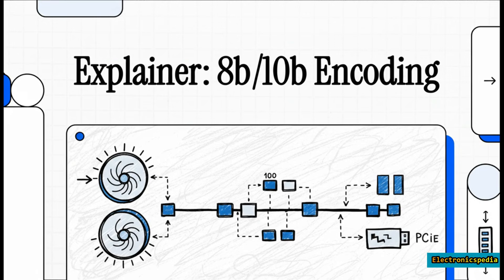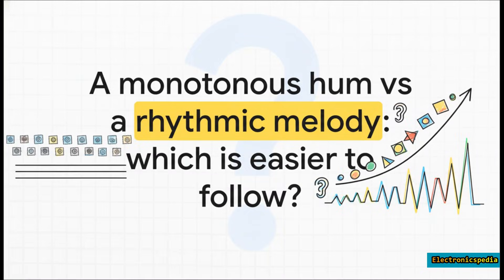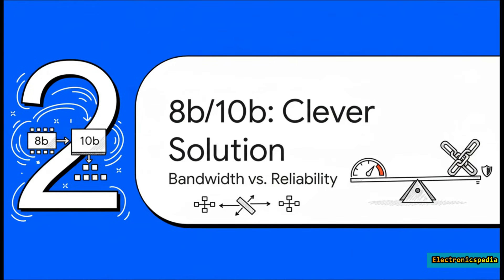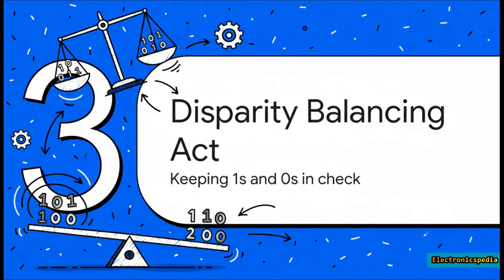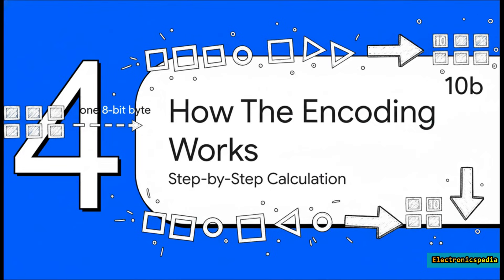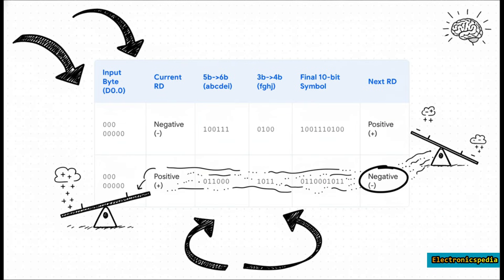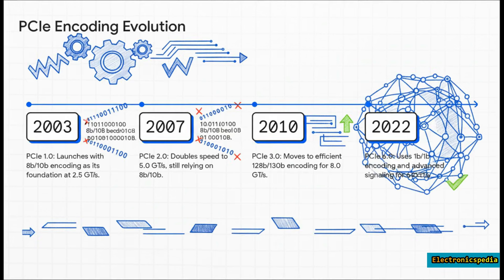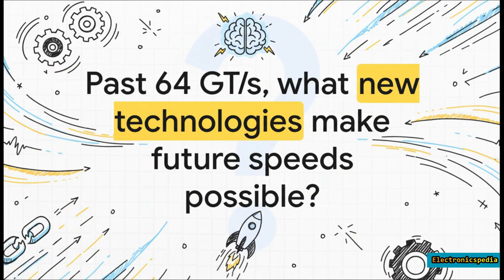PCIe 8b10b Encoding Decoding Explained, PCIe PHY Encoder / Decoder, DC balance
This video explain about the 8b/10b Encoding or Decoding.
What is DC balancing, How 8b10b helps in clock recovery, Why 8b10b is used in PCIe, Advantages and disadvantages of 8b10b, Clock recovery, 5b/6b and 3b/4b, PCIe Phy layer scheme, Steps involved in 8b10b calculation, What is disparity, Negative Disparity, Positive Disparity and Neutral Disparity